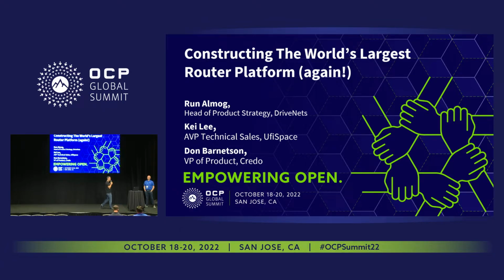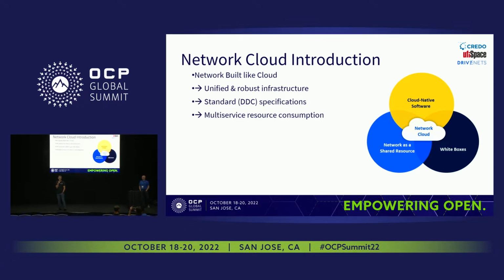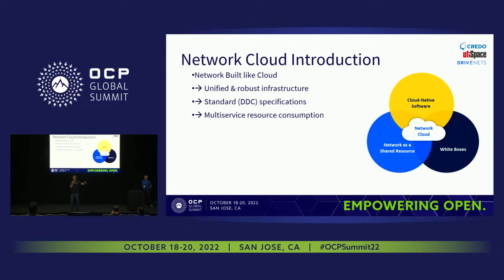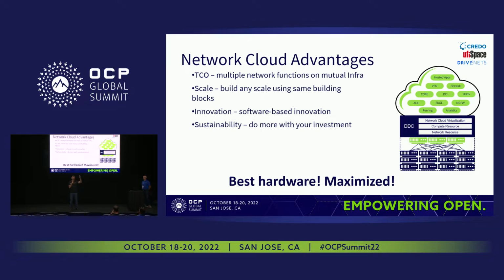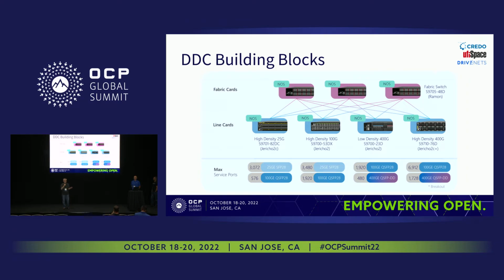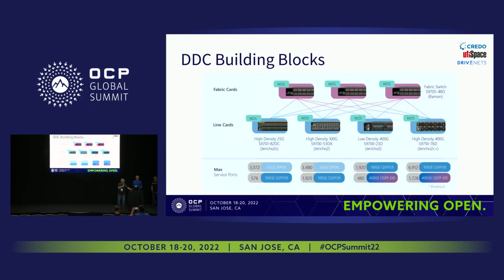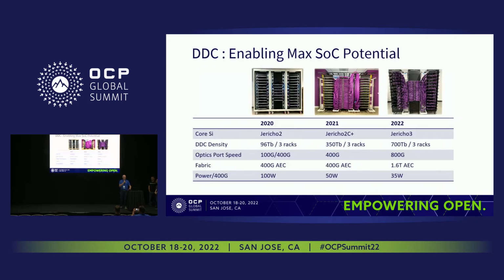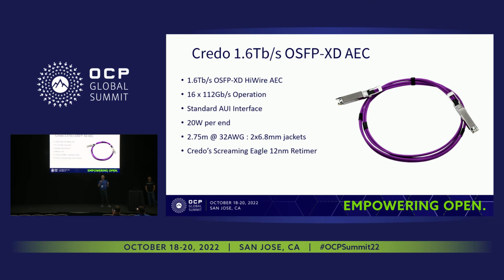Networking: 700Tb DDC Solution (2nd Presentation)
Don Barnetson (Credo) | Run Almog (Drivenets)